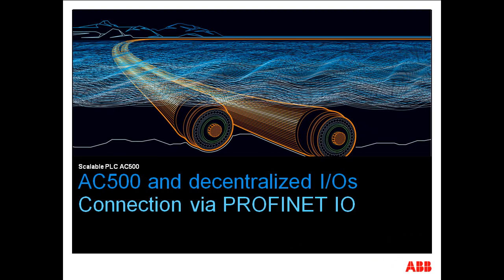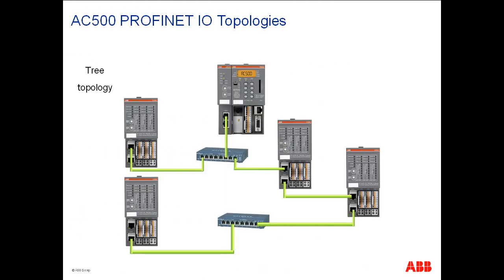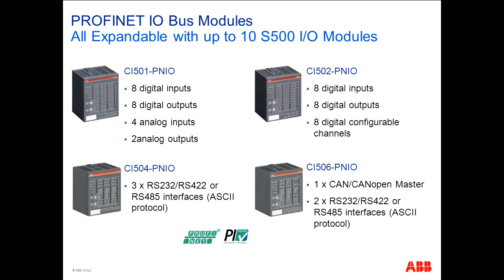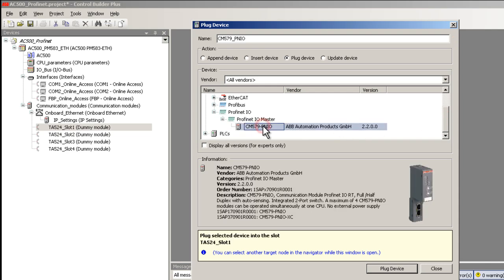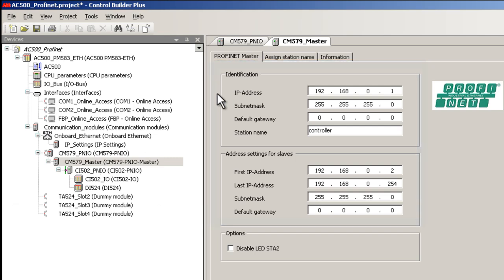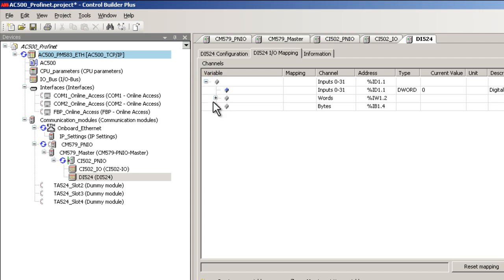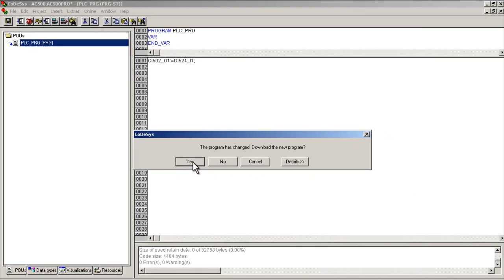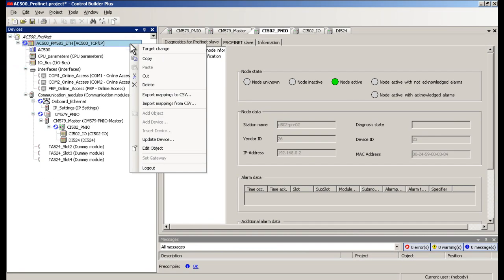AC500 Profinet IO rev2